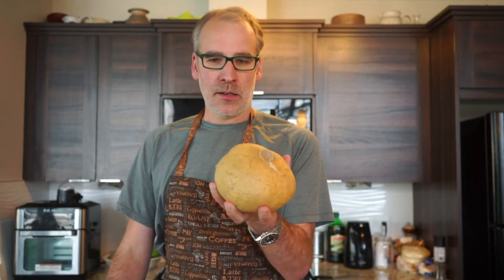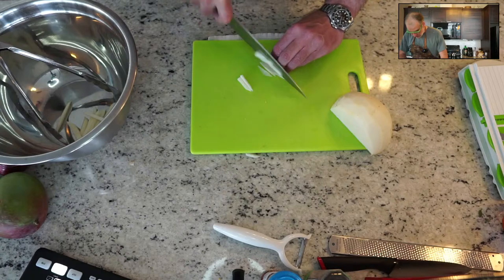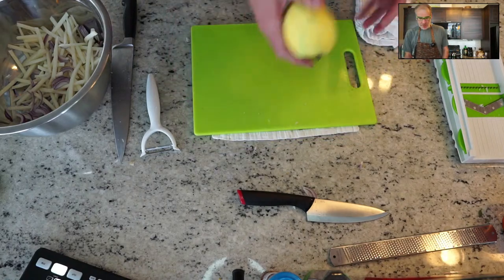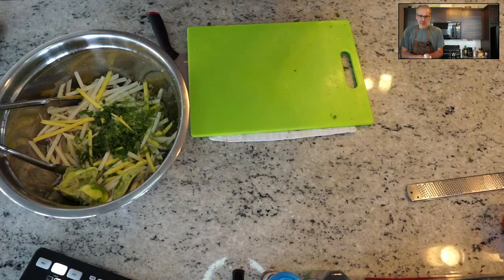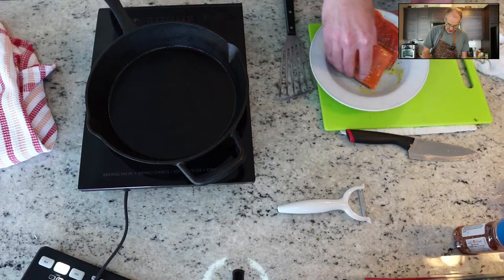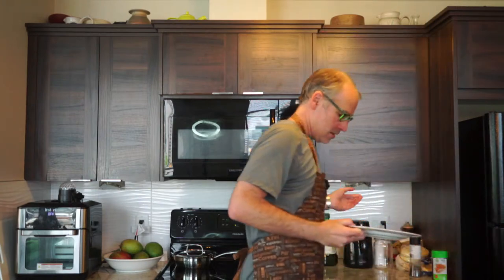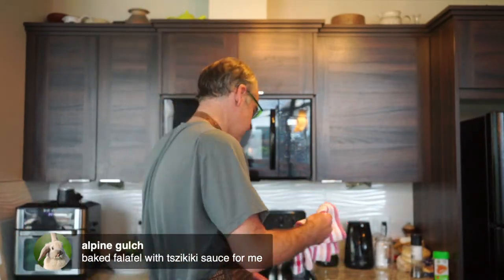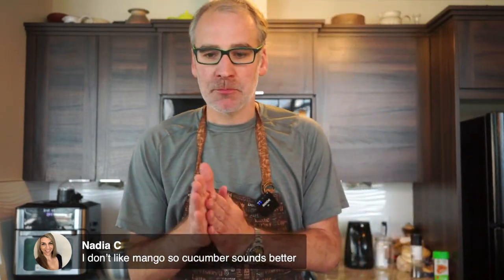Jicama Mango Salad with Cilantro & Lime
My quick and easy recipe for Jicama and Mango Salad with Cilantro & Lime. You can easily make this healthy dish in just a few minutes.

Plus, you can customize it completely to suit your tastes by adding in your favourite protein on top or add more vegetables – this recipe is a good base for you to turn it into your perfect EASY summer dinner! Jicama Mango Salad is a crisp and refreshing salad that goes really well with any Mexican or Asian dish as well.

If you have any cooking questions just leave me a comment during the live stream.

In order to ask questions or comment on the live stream, you'll need to be logged in to your YouTube account.

Tonight's recipe is simple to make! All you need is the following ingredients:

JICAMA MANGO SALAD INGREDIENTS:
• 1 large jicama, peeled and cut into julienne
• 1 large firm mango, peeled and cut into julienne
• 1 red onion, cut into julienne
• ½ cup chopped fresh cilantro
• 2 limes, zested & juiced
• Olive Oil
• Chili Flakes
• ¼ cup honey
•  ⅛ teaspoon cayenne pepper, or more to taste

JICAMA MANGO SALAD INSTRUCTIONS:
Follow along in the live stream for full recipe instructions or see below.

1. Toss jicama, red pepper, mango, and red onion together in a large bowl. Set aside.

2. Mix cilantro, lime juice, honey, salt, and cayenne pepper together in a bowl.

3. Cover the bowl with plastic wrap and refrigerate for at least 15 minutes.

4. Enjoy!

MY FAVOURITE KITCHEN STUFF
Instant Pot Duo 7-in-1 Electric Pressure Cooker
Victorinox 10.25 Inch Fibrox Serrated Knife
Victorinox 10 Inch Fibrox Pro Chef's Knife
Victorinox Cutlery 3.25-Inch Paring Knife
Stainless Steel Kitchen Tongs
Weber Q 3200 Propane Gas BBQ

All of the recipes I share are low sodium and perfect for people that are trying to reduce sodium in their diet for health & medical reasons. They are also quick, easy and all very tasty!